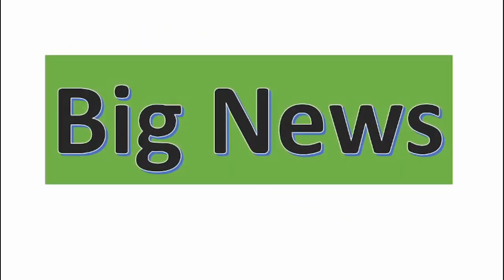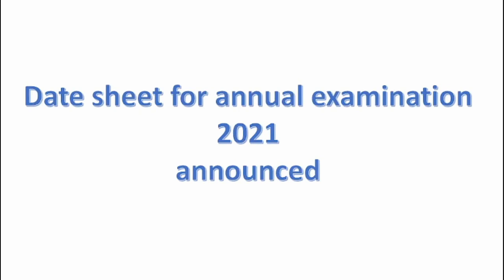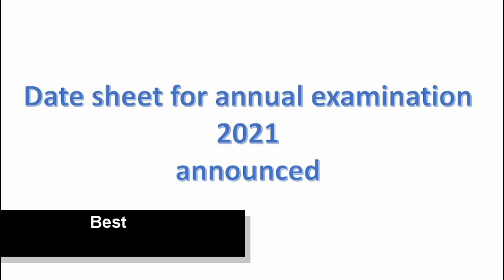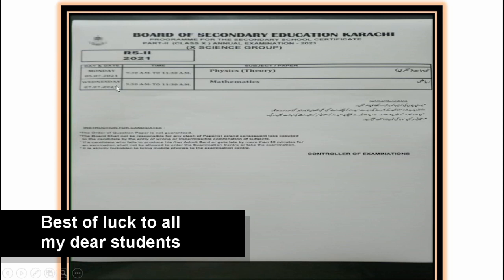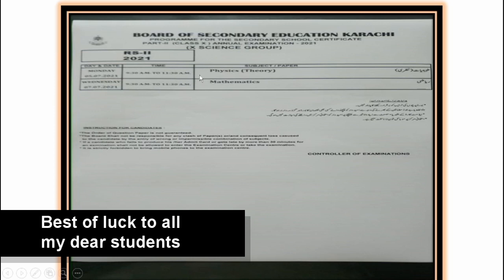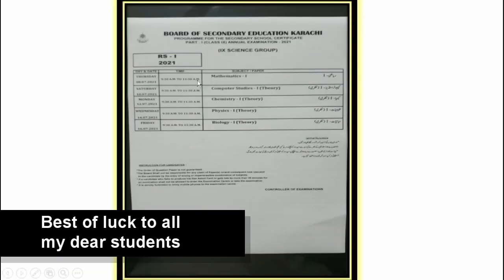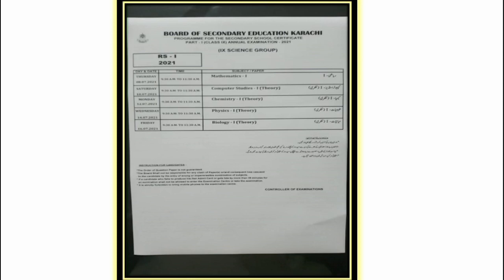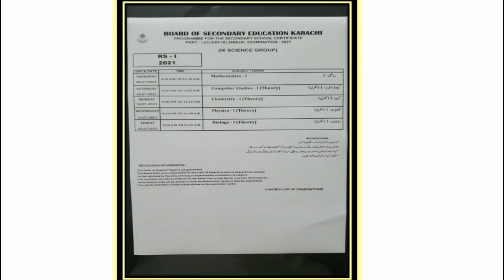Date sheet of 9th & 10th class 2021 | Karachi board | science group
Science ,Math, wonderful subjects taught in an interesting way to ensure everlasting understanding and great approch towards the tricky world of science.
our videos will make studies easier and interesting trust me.
inshaaAllah